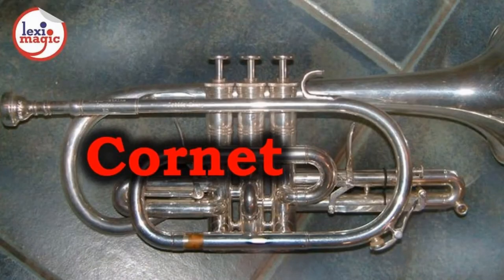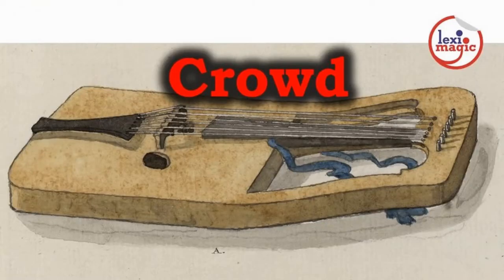Musical Instruments Set-01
Aeolina – Cello – Dulcimer - Review the names of 30 musical instruments.

Words Reviewed: accordion, aeolina, bagpipes, balalaika, banjo, bas viol, bassoon, carillon, cello, cembalo, choralcelo, cithara, cithern, clarinet, clarion, concertina, cornet, crowd, crwth, cymbal, dulcimer, English horn, coranglais, fife, flageolet, flautino, flute